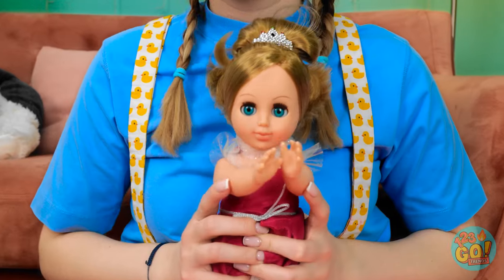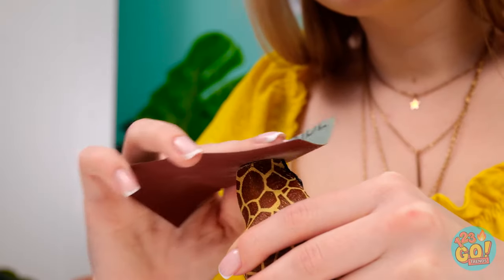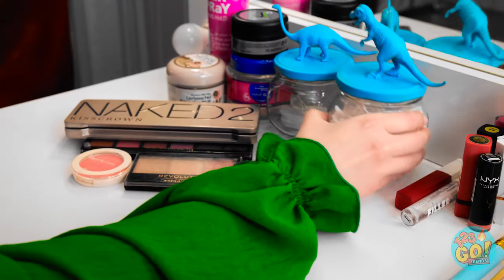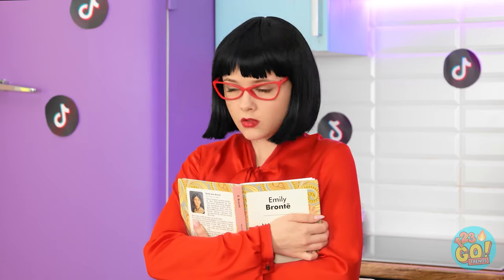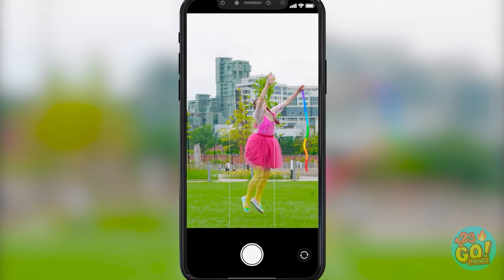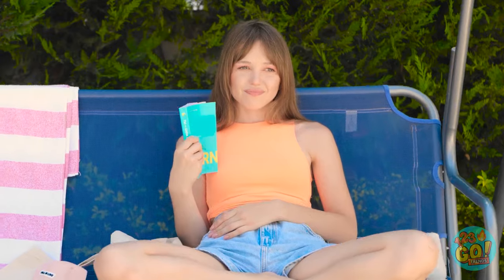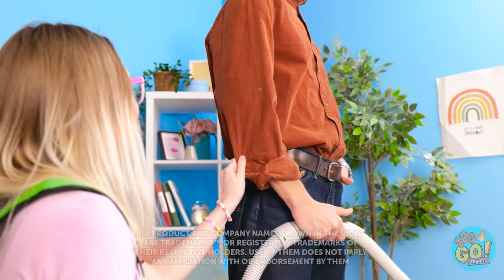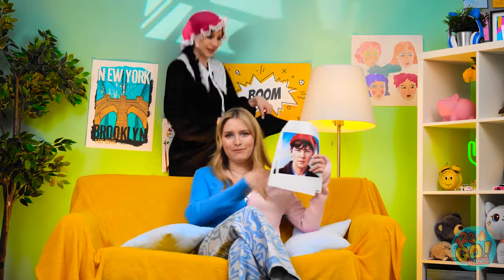FANTASTIC SCHOOL CRAFTS and USEFUL STUDY HACKS || Easy Crafts For Back To School By 123 GO! TRENDS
Why would you want to repurpose toys? Because you have unused, broken toys that you can’t really give away. Because you want to make a memorable and special gift for your friends – something to treasure from their childhood that won’t look childish. Because you’re feeling nostalgic and want to find a way to still keep your old toys nearby. Because the toys are cute and you want them. Whatever the reason, it’s time to dig out your box of toys and get crafty!